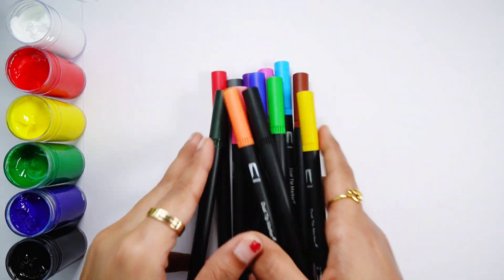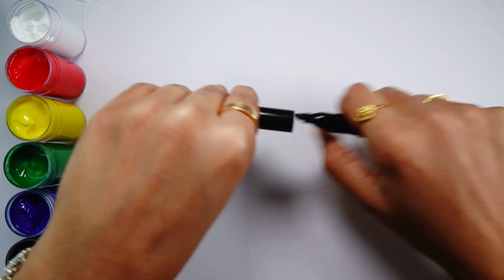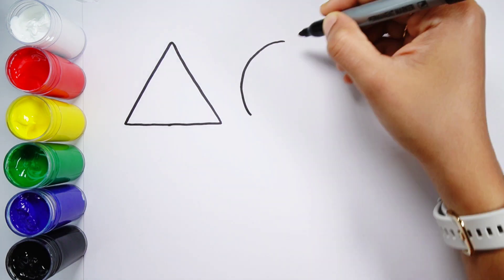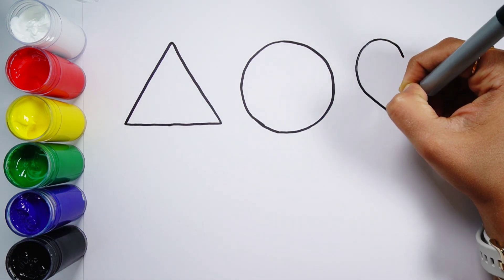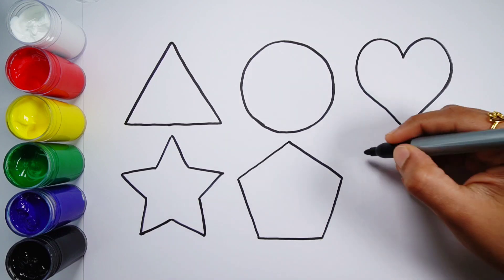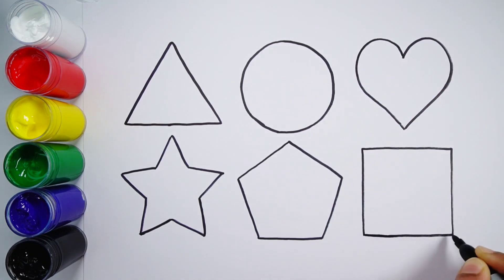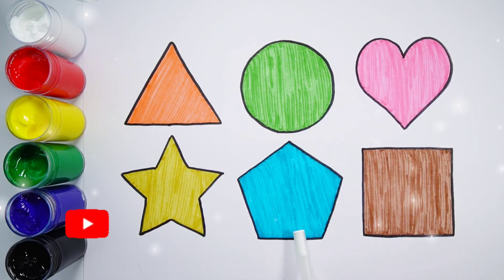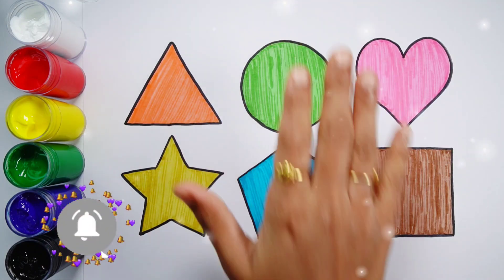Learn Shapes,Colors,Educational video for Kids | 2d shapes drawing | Preschool Learning for toddlers